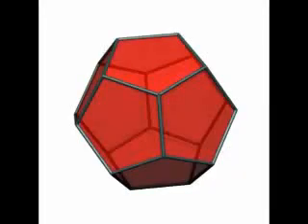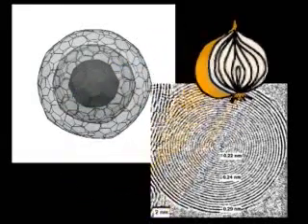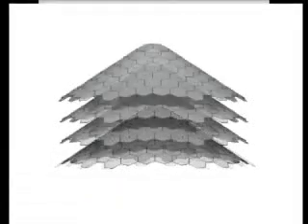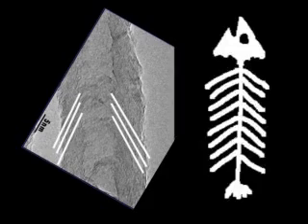Here we look at different forms of nano carbon (tiny forms of carbon)